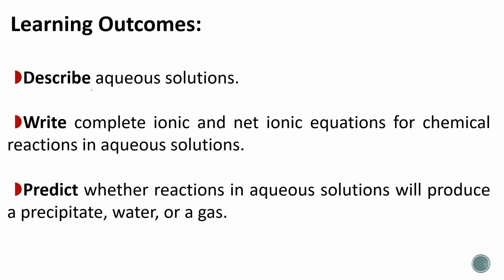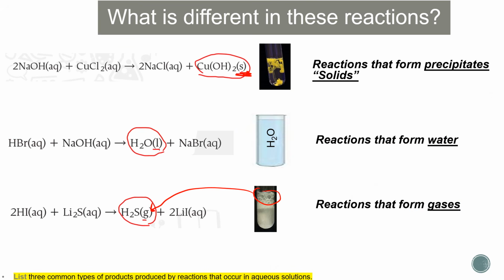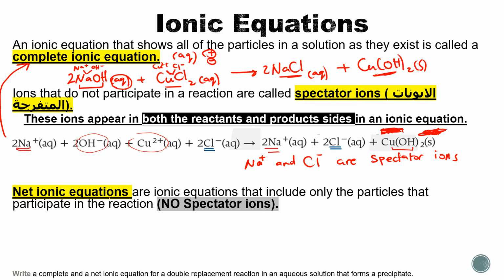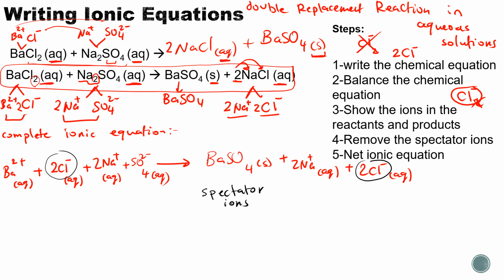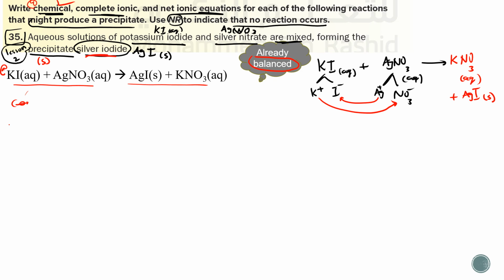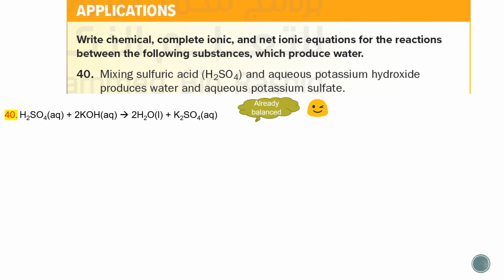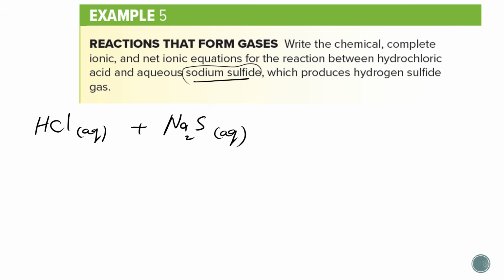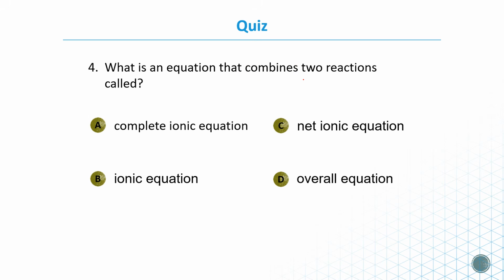Chemical Reactions | Lesson 3: Reactions in Aqueous Solutions